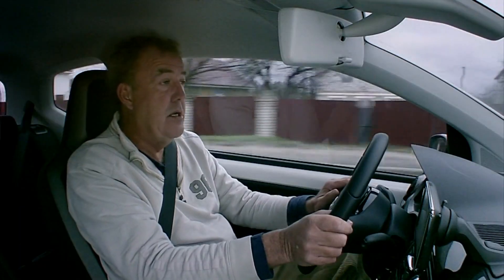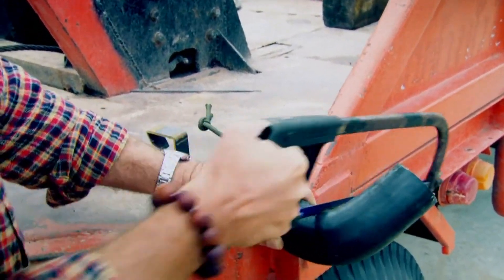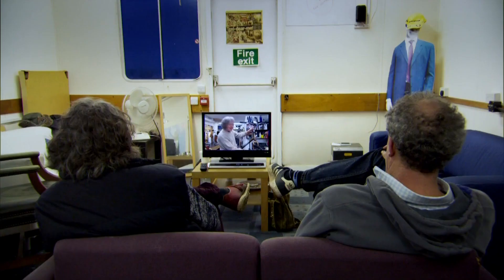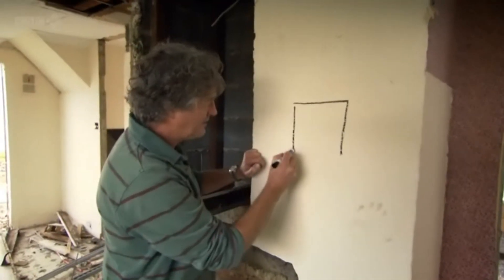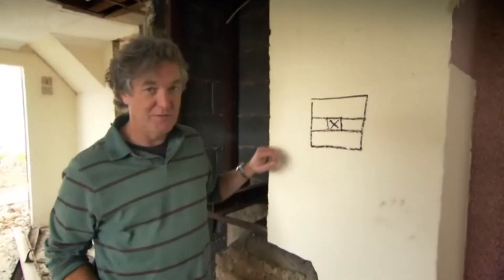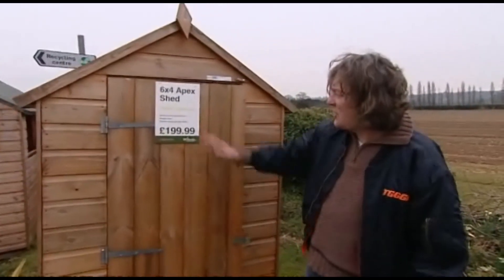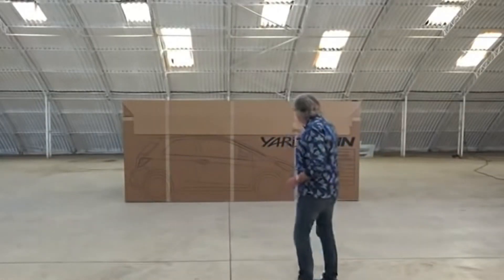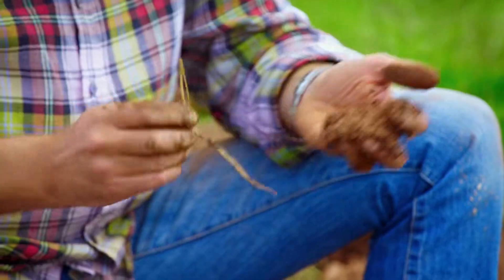James May Lectures Compilation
Top Gear and Grand Tour star doing boring lectures and physics and maths education. I'm sure there is loads so let me know for a potential part 2.

Episode
burma
india
21.5
garden special
14.2
 21.3
19,.2 torque
10.2
gt3.10
gt1.4
17.5
12.4